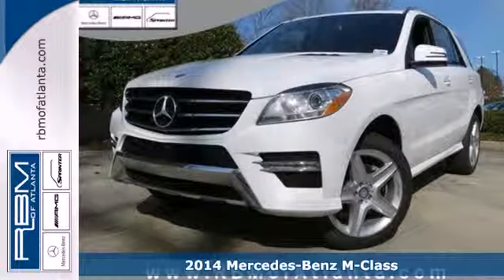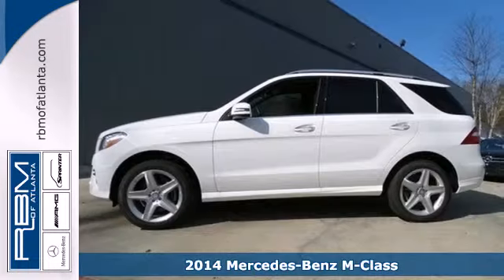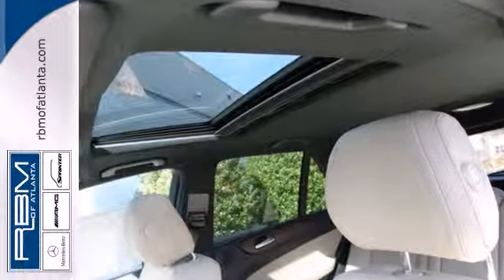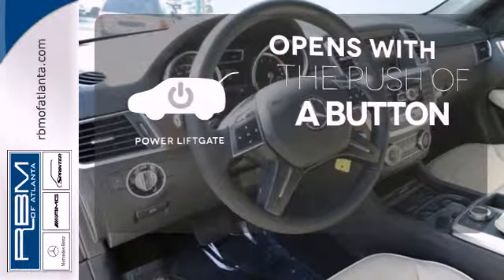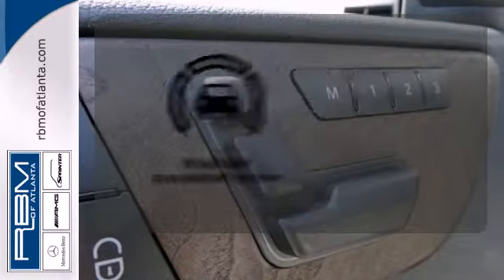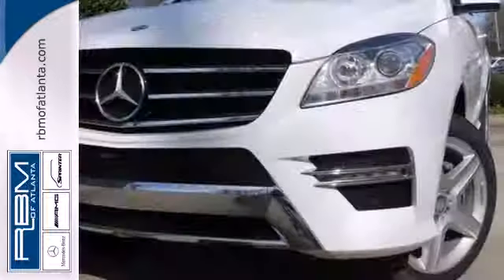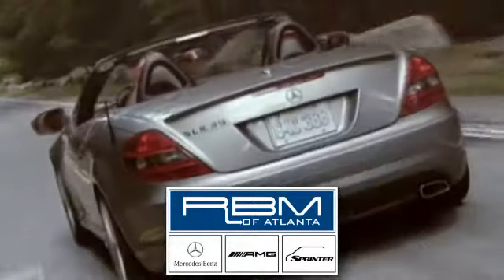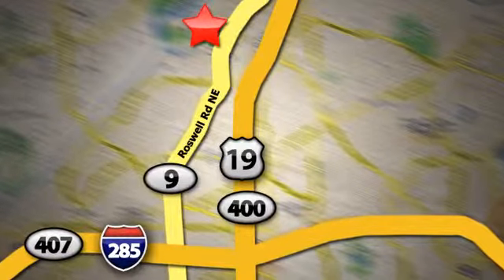2014 Mercedes-Benz M-Class Atlanta GA Marietta, GA K7068 - SOLD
Year: 2014
Make: Mercedes-Benz
Model: M-Class
Trim: ML350
Engine: 6 Cyl. 3.5 L
Transmission: Automatic
Color: Polar White
Interior: Almond Beige/Black
Stock #: K7068
Every element of the 2014 M-Class cabin is thoughtfully engineered and elegantly crafted to make you feel at home, and in control, on any road. The standard 19-inch alloy wheels further accent the already stark design of the M-Class. Sleek and purposeful, the roof rails accommodate a variety of available accessory attachments for carrying bikes, surfboards, skis, snowboards and cargo carriers. Bright white LED Daytime Running Lamps help increase the visibility of your vehicle to oncoming traffic by illuminating front lights whenever the car is switched on.  On the inside, wood trim adorns the console, dash, steering wheel and doors. The standard 4-spoke multifunction steering wheel is wrapped in supple Premium leather. MB-Tex upholstery offers a rich appearance and supple leather-like feel, even in cold weather. Electrically heated front seats quickly take the chill out of even the coldest day. 60/40 split-folding rear seat backs with flip-forward seat cushions allow for a truly flat cargo floor. The Cockpit Management and Data (COMAND) system features a high-resolution color-LCD display. This is utilized to manage audio, video, and other hands free calling and navigation functions.  The M-Class features various engines, available at different packages, to suit your needs. The 7-speed automatic has been made even smoother, more responsive and more efficient. Paddle shifters allow you to manually upshift and downshift with just a flick of your fingers. Powerful 4-wheel disc brakes grant you the all of the stopping power that you need.  Mercedes-Benz is concerned with keeping

Address:
7640 Roswell Rd